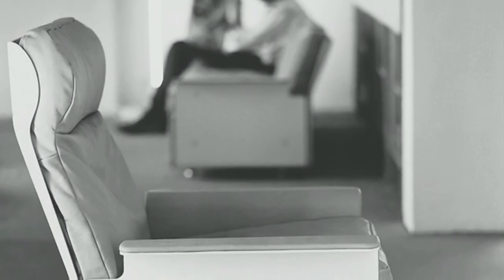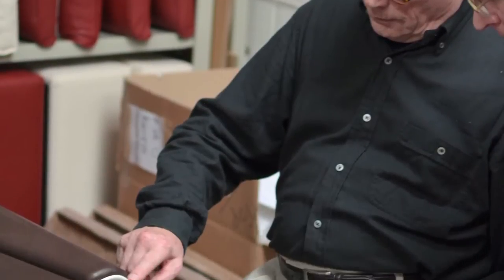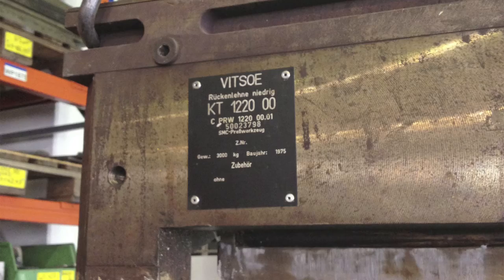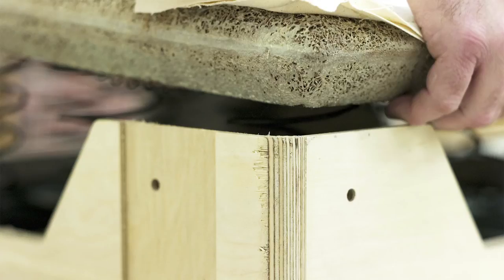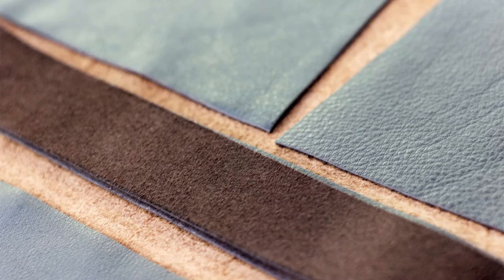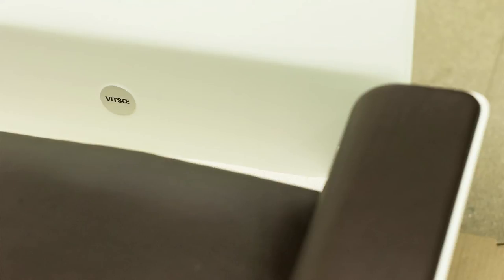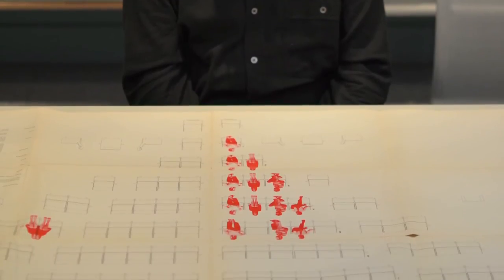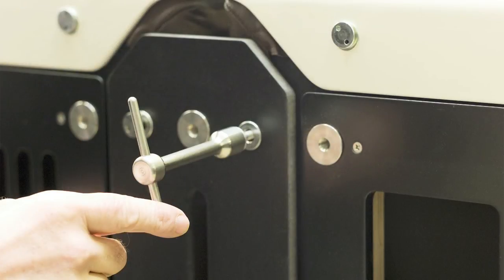Adapt and change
Re-engineering the 620 Chair Programme alongside Dieter Rams.